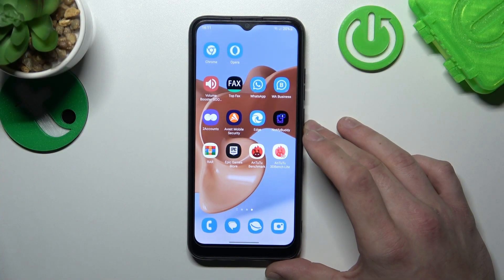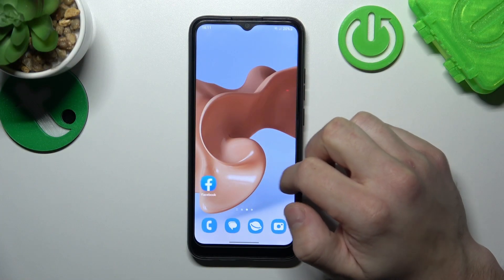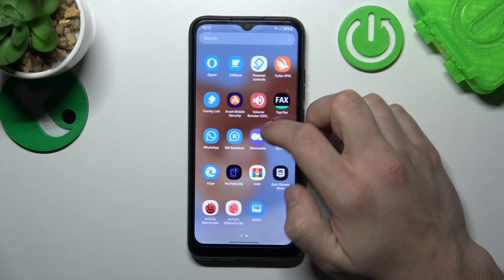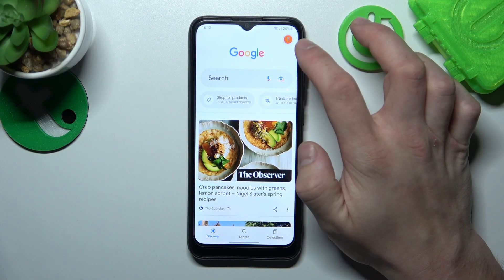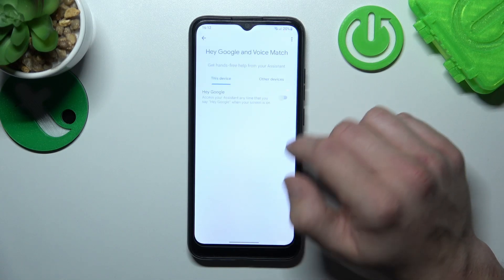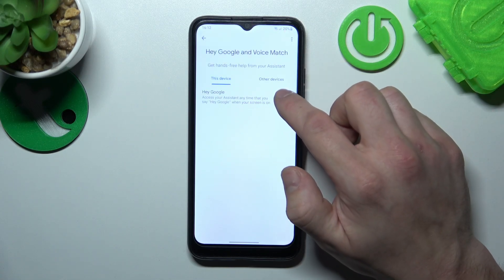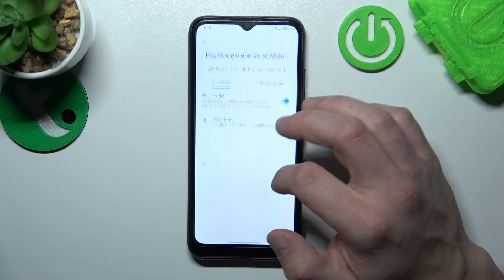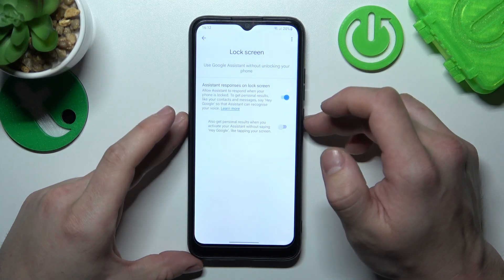How to Activate Google Assistant on Lock Screen on Samsung Galaxy A03?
In this tutorial video, we will guide you on how to activate Google Assistant on the lock screen of your Samsung Galaxy A03. With this feature enabled, you can easily use voice commands to perform tasks or get information without having to unlock your phone. We will walk you through the step-by-step process to activate this feature, including how to set up your Google Assistant and enable it on the lock screen.

How to activate Google Assistant on Samsung Galaxy A03 lock screen?
Samsung Galaxy A03 Google Assistant lock screen
Samsung A03 lock screen Google Assistant setup
How to enable Google Assistant on Samsung A03 lock screen
Samsung A03 lock screen voice commands